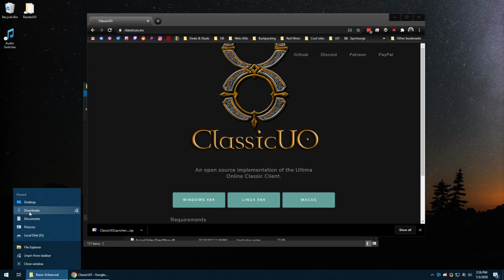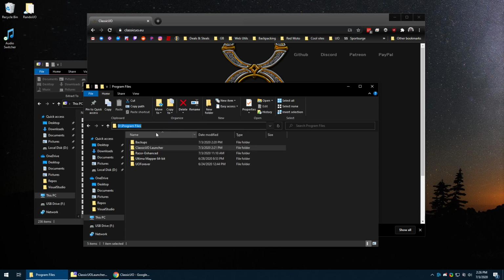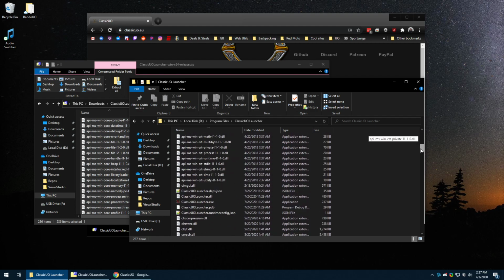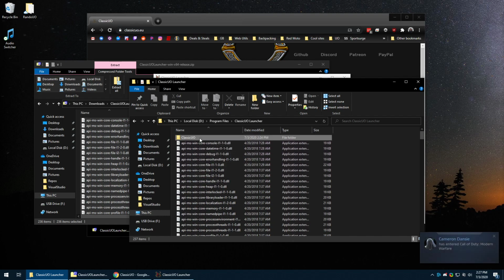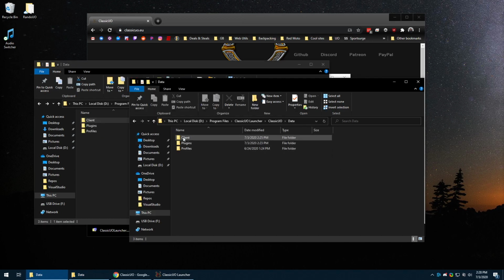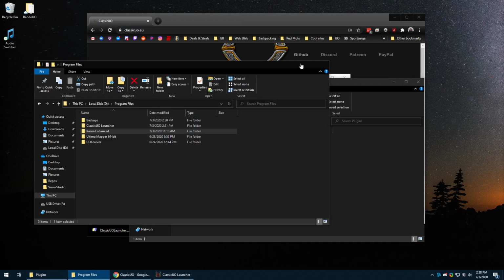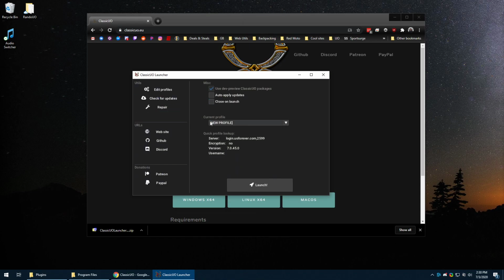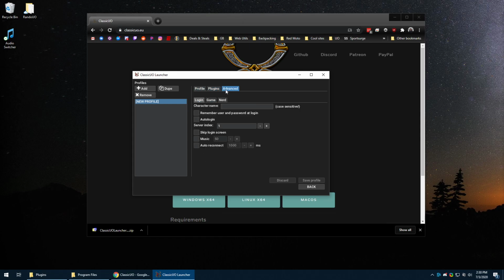ClassicUO Launcher + Razor Enhanced Setup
This is a how-to on set up on getting the ClassicUO Launcher to work with Razor Enhanced. This video assumes you already have the UOForever launcher, and UO files downloaded through launcher.

*Files in zip download from ClassicUO.eu are different, you'll be OK, just run the executable (application) and proceed the same.

**Launcher not launching??